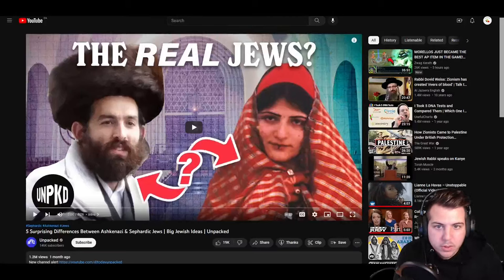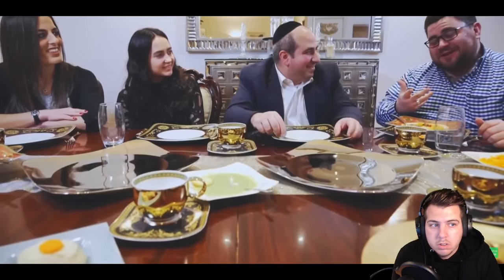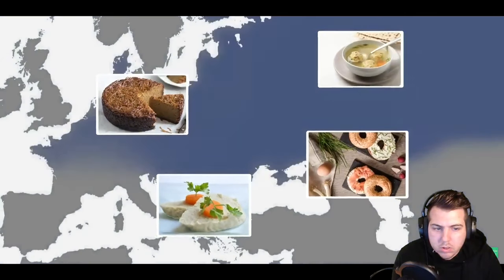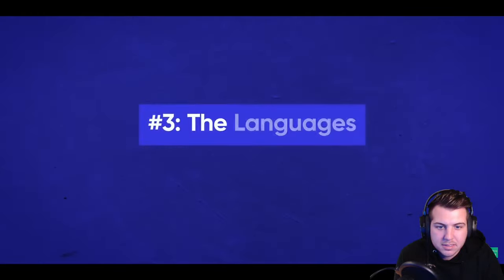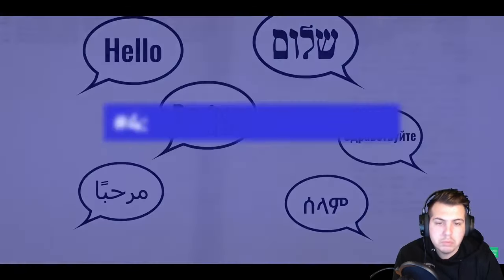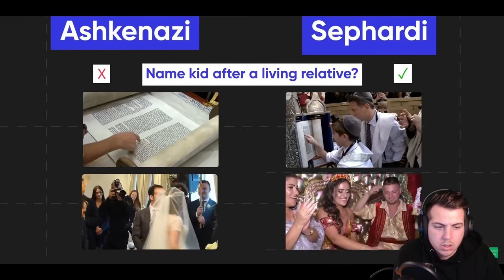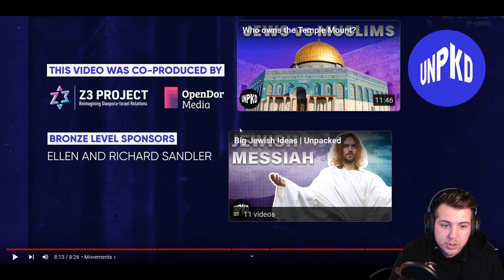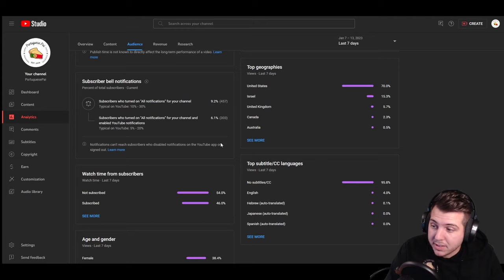Unpacked - 5 Surprising Differences Between Ashkenazi & Sephardic Jews | Reaction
PortuguesePai's reaction to "5 Surprising Differences Between Ashkenazi & Sephardic Jews | Big Jewish Ideas | Unpacked”

Stay tuned and SUBSCRIBE to the official PortuguesePai YouTube Channel to always be kept informed when I make a video or React to moments from games played on stream, to content put out across the interwebs.